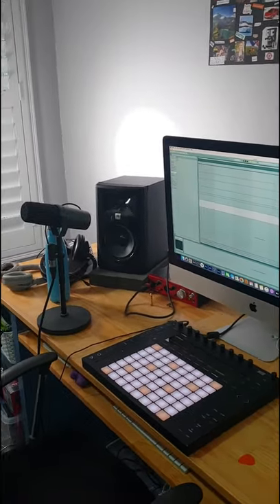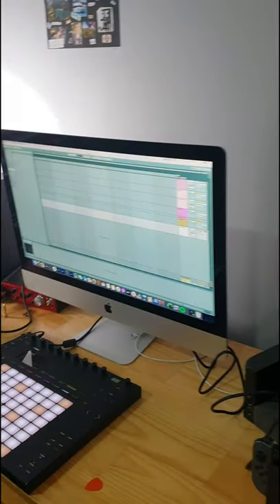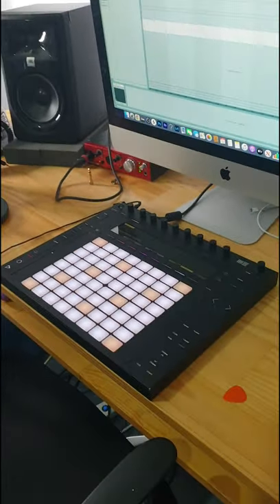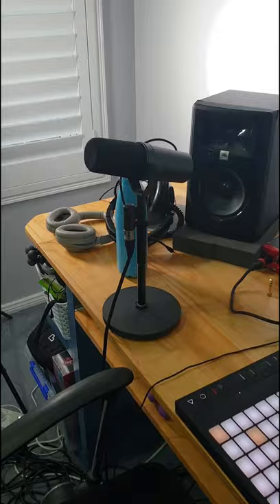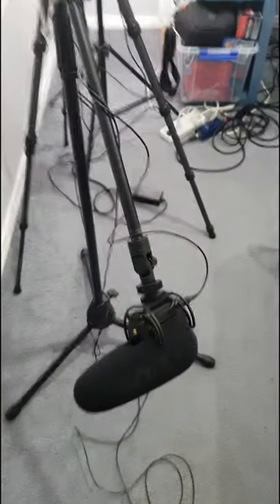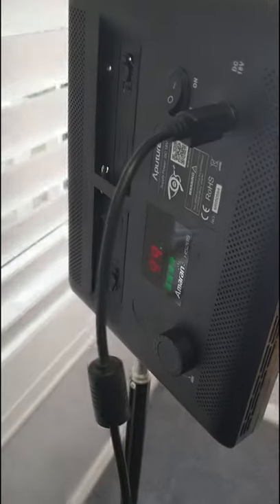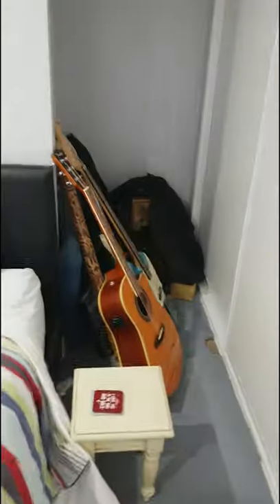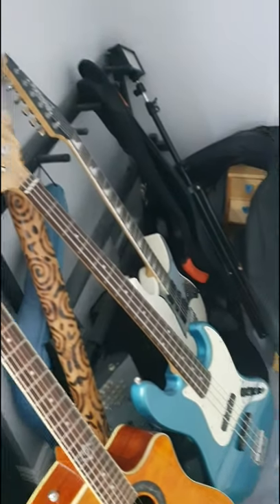My Bedroom Music Studio Setup 2021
This is my Bedroom Music Studio Setup 2021